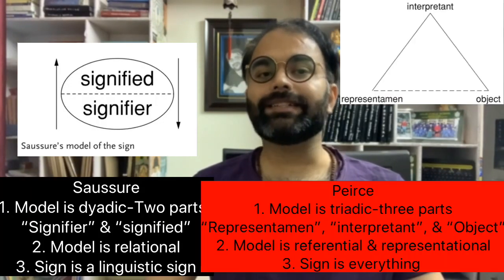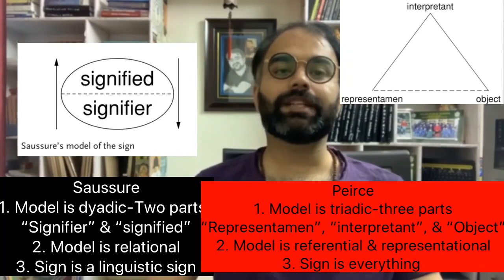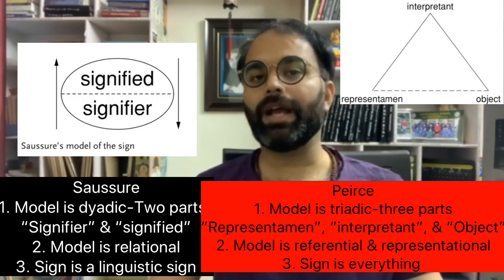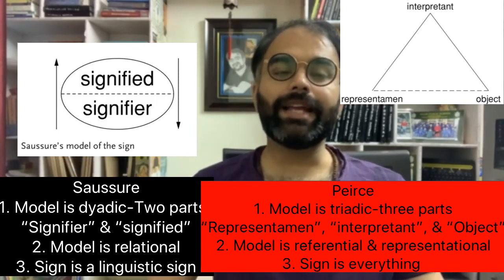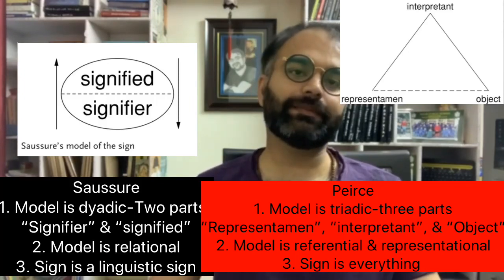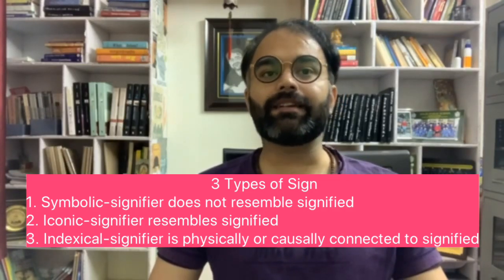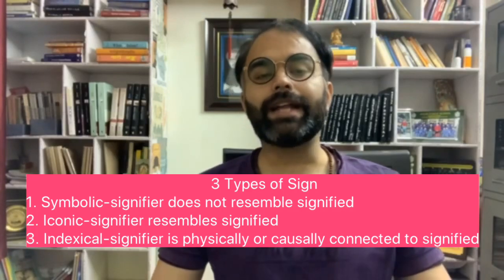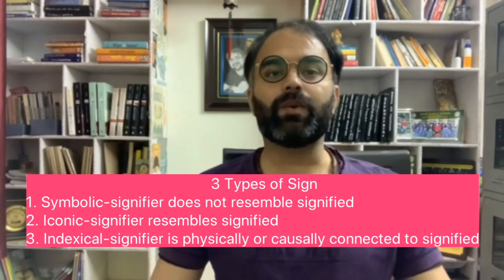Peirce’s Model of Sign, Peirce’s & Saussure’s Model, Types of Sign: Symbolic, Indexical and Iconic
This short video discusses:
1. Peirce’s Model of Sign
2. Difference between Peirce’s & Saussure’s Model
3. Types of Sign: Symbolic, Indexical and Iconic